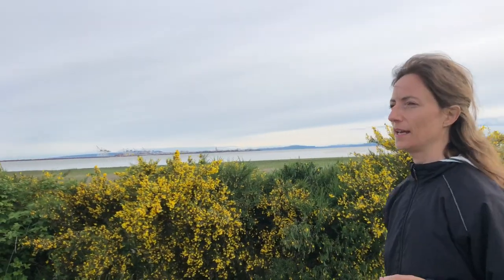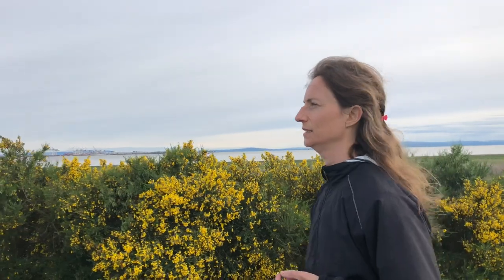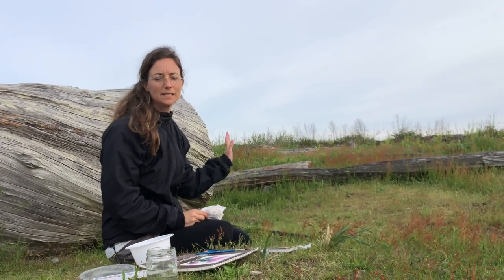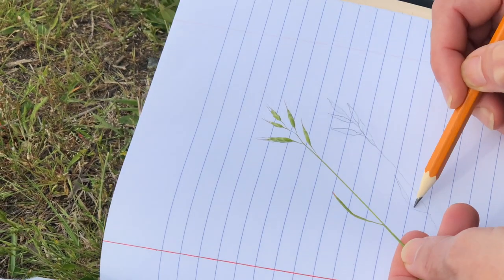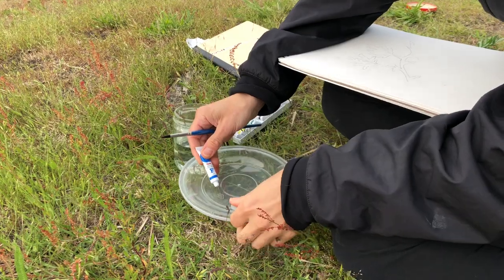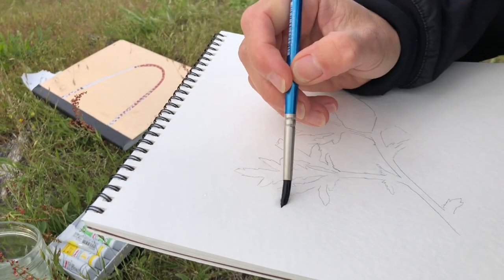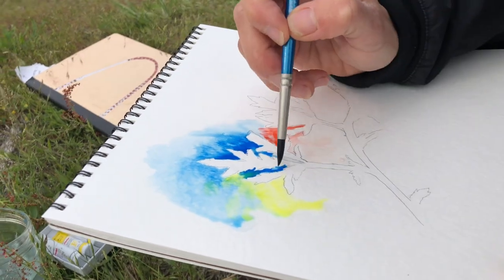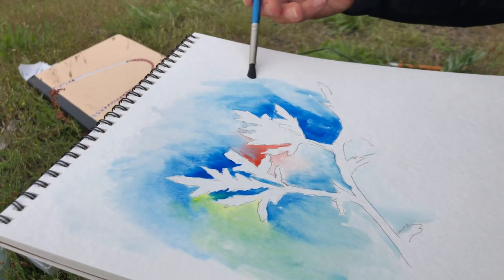Water Colour Experiments, Color&Ecology in 1mx1m -- Part 1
Guest lecture for Kwantlen Polytechnic University, for an Arts-Science collaboration between Ecology and Fine Arts students.  (Video:  Kent Alstad)